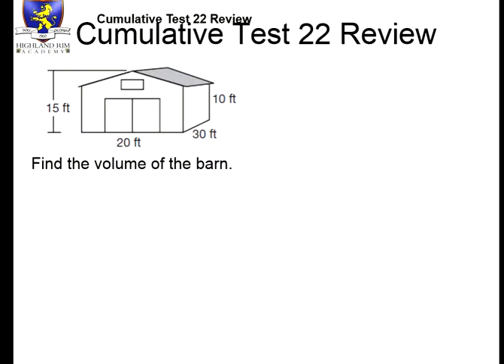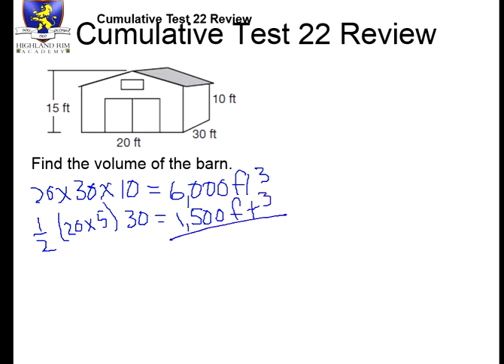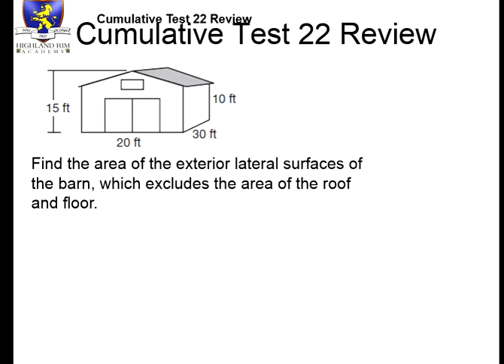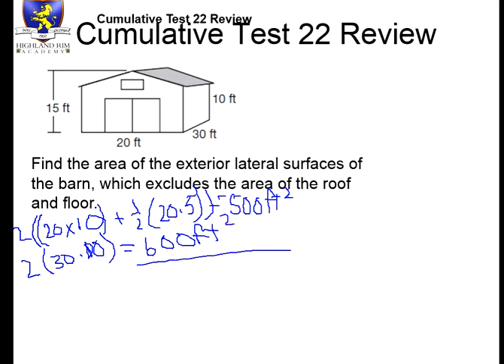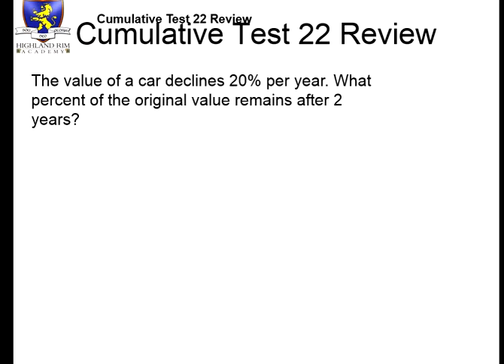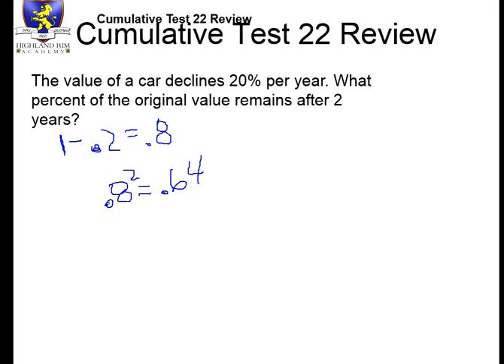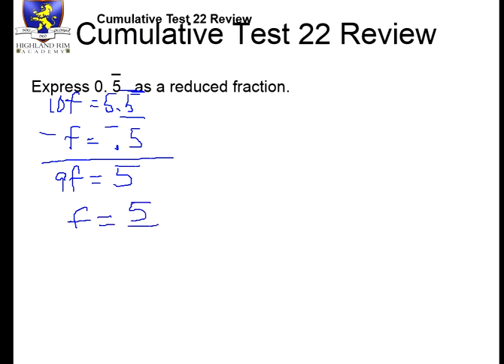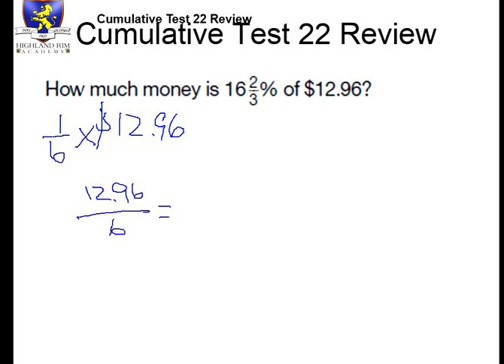Test 22B Review